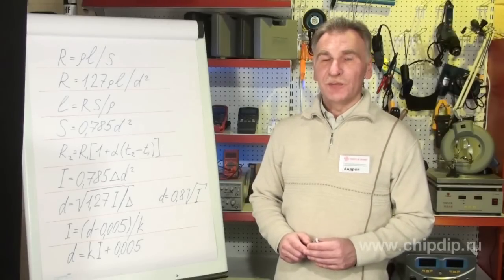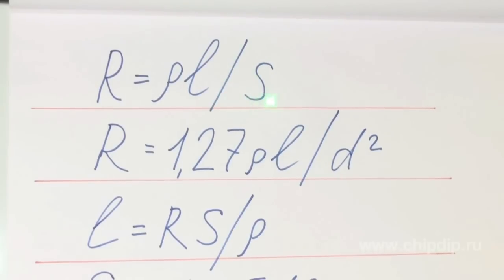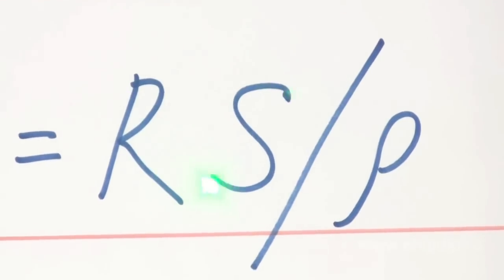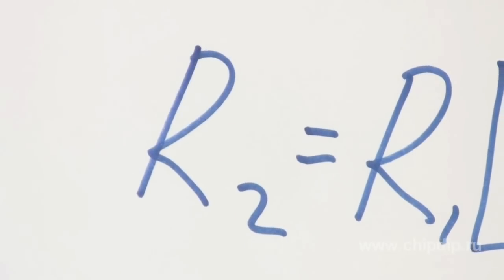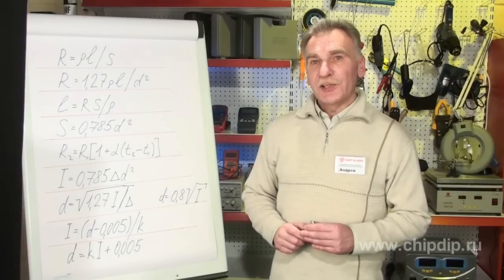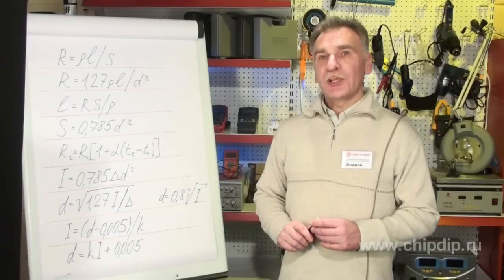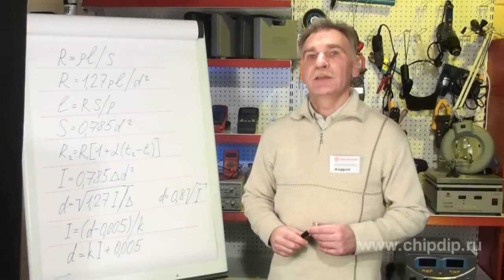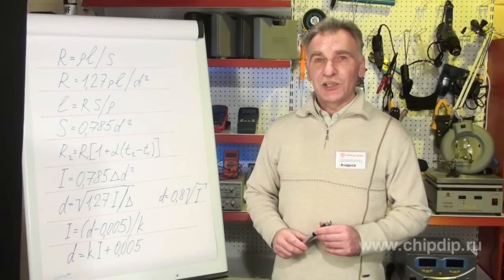Basic formulas for wires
Designing any electricity as domestic and industrial use begins with the calculation and selection of electrical wires cross, this important indicator depends very much, but first of all - performance and reliability of the entire electrical circuit. On how properly designed electrical system, and how right the choice section of the wires on these calculations are dependent on and power loss in your circuit that can be very significant when you select the wrong section of the wire.